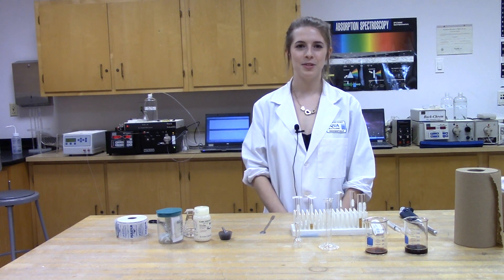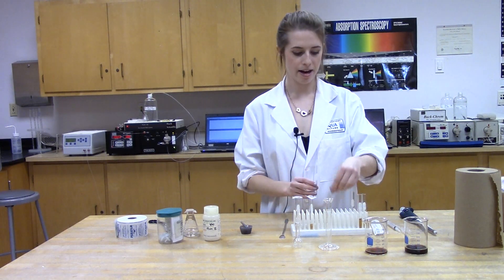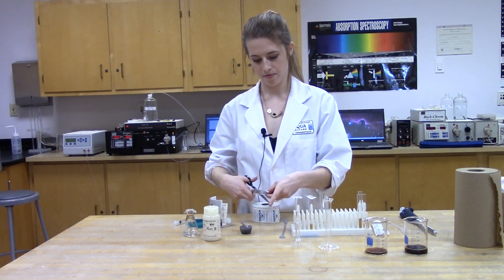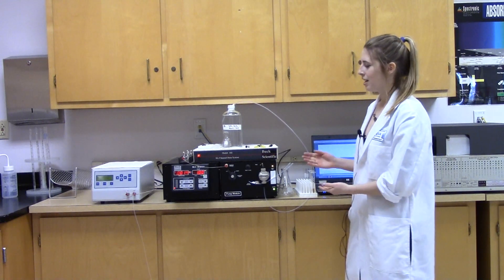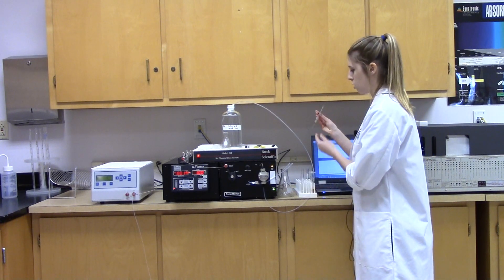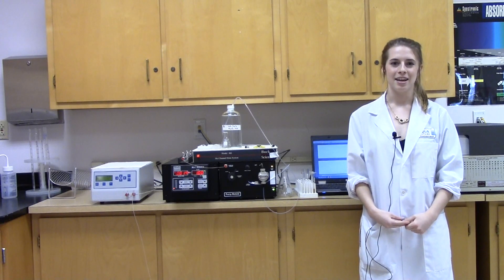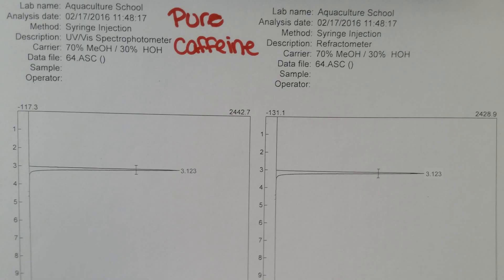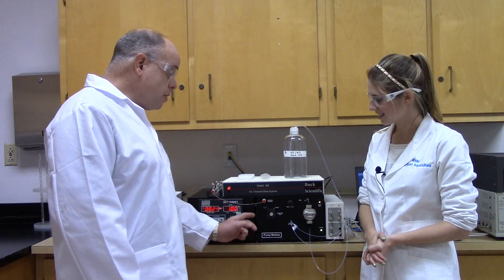Buck Scientific - How to: Find Presence of Caffeine in Beverages Using BLC-30 HPLC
Kylie Fawcett, a student at Bridgeport Regional Aquaculture Science and Technology Education Center, will demonstrate how to use Buck Scientific’s BLC-30 HPLC system with a Refractive Index Detector and PeakSimple Software to find caffeine in beverages such as coffee, tea, regular soda, and diet soda. She will provide a quick guide as to how to prepare your sample, inject the HPLC, and how to use the PeakSimple software to find the presence of caffeine in certain beverages.

About Kylie Fawcett:

Kylie Fawcett is a student at BRASTEC. Her passion for scientific research was launched during her sophomore year when she took Introduction to Analytical Instruments. . The class incorporated instruction on over 10 different instruments, including the Buck GC, HPLC, Cecil and IR, and taught lab reporting and writing techniques for research. Kylie thrived in the class and embraced the challenges in perfecting equipment techniques and processes.

With her knowledge of the analytical instruments, Kylie is using the freeze dryer and IR to lyophilize and compare samples of collagen. She hopes to develop new techniques in the creation of surgical sutures.

Kylie has competed in state and national science competitions, taking first place in CT and recently ranking in the top twenty students nationwide at the national convention in Kentucky. She is also a gifted artist, Varsity athlete and President of the schools chapter of the FFA. Kylie will attend college in the fall of 2016 and hopes to study biomedical research.

About Buck Scientific:

Buck Scientific, Inc. has more than 10,000 satisfied instrument users in over 40 countries. We support a wide variety of customers in the industrial, environmental, quality control, mining, plating and educational markets. Our engineers and chemists are continuously developing new applications to serve particular needs. Please call us toll free 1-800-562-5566 to find out how we can provide help for your specific requirements.